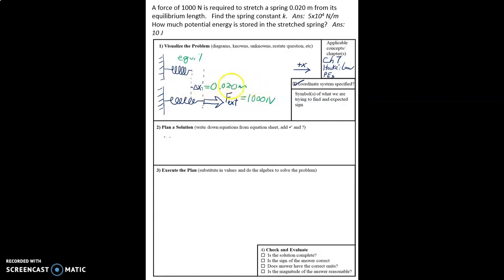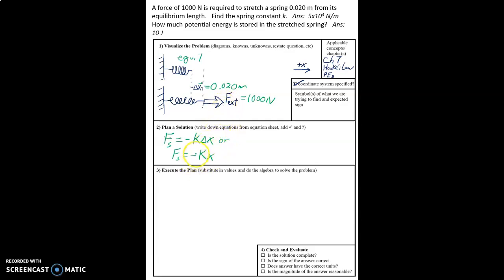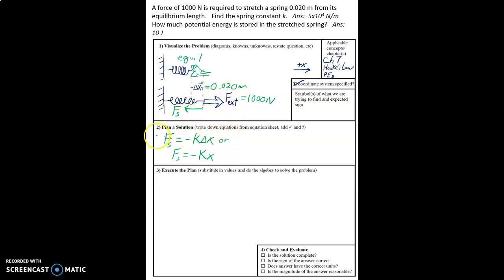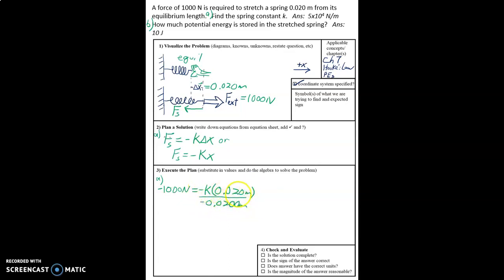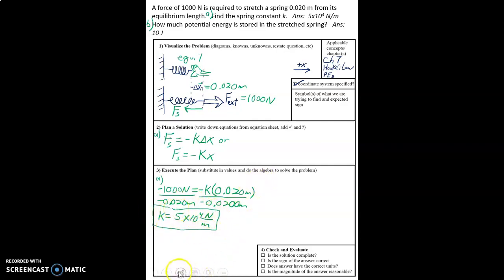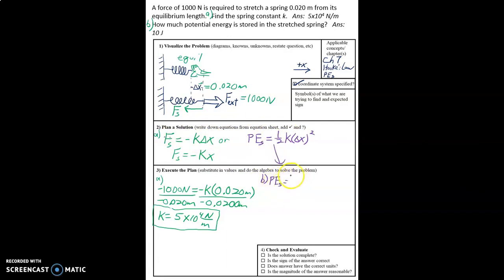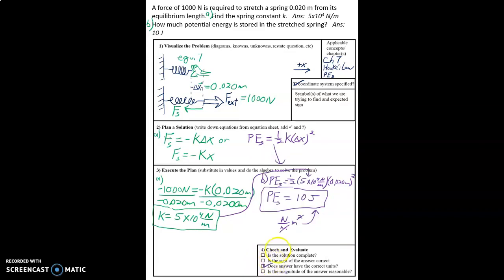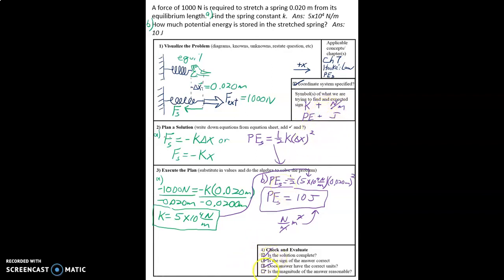10.04 Solution to Problem 6